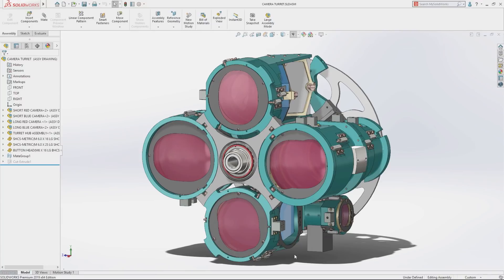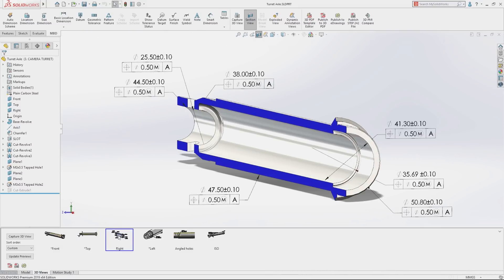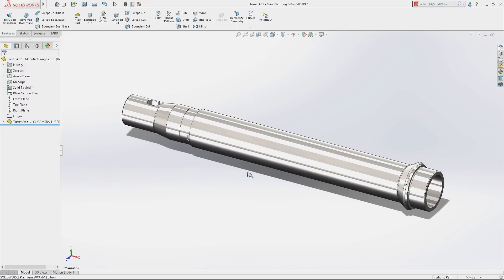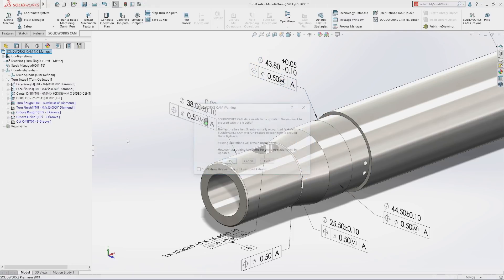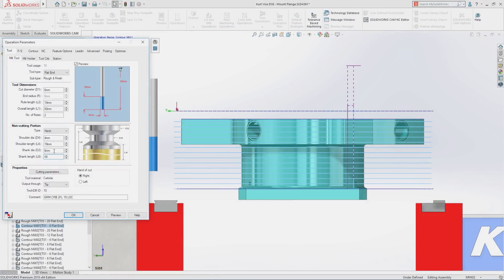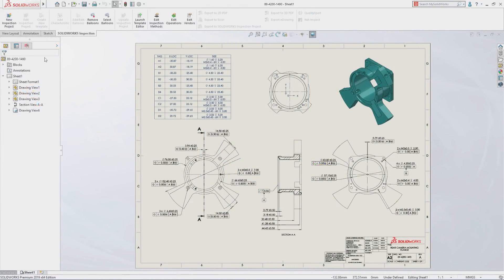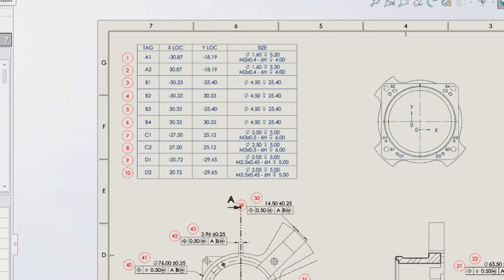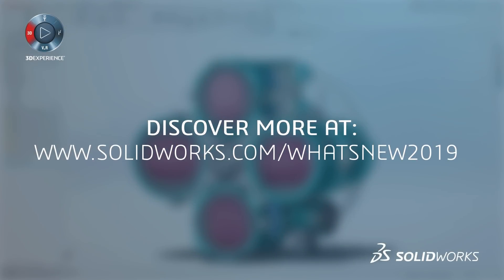Design to Manufacturing with SOLIDWORKS 2019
Design to Manufacturing with SOLIDWORKS 2019. SOLIDWORKS 2019 delivers a powerful suite of tools that maximize the productivity of your design and manufacturing resources, helping you create great products faster, and more cost effectively. Learn more about SOLIDWORKS 2019 and our Design to Manufacture Solution.